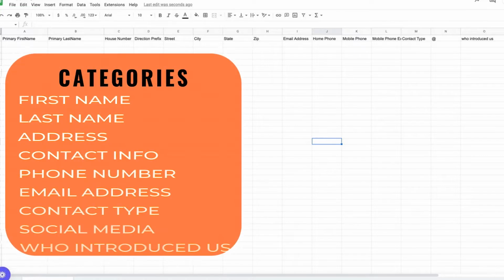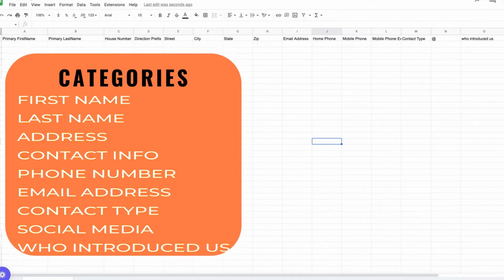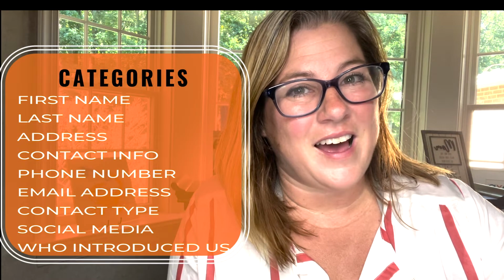Real estate database ORGANIZED FINALLY!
Your real estate database can be your GOLD MINE if you do it right. In this video I give you the categories and how to simply set up your database simply through Google Sheets or Excel. I show my real estate database example.

This is key to your real estate lead generation being successful. It's a place to include your sphere of influence real estate wise, as well, people who are influential in your life.

A.sphere of influence database helps you know where your time, money and energy should go.

My sphere of influence and your sphere of influence will be different, yet the concepts behind getting them down in the database is the same. Real estate database  management is simply knowing who your humans are and deciding how you want to treat them. Once you have the database ready, then you can get a real estate crm.

My name is Alisia Krastel, and I’m a mother hustler, with 3 kids and 2 businesses, which is why I need to leverage the best tools and strategies for lead generation and relationship bulding.

I'm an EXP Realty Maryland agent, yet have worldwide connections and can sponsor any agent in any location.

Partner with me at EXP: alisiakrastel.exprealty.careers/

See a special group of moms (Real Mother Hustlers) supporting each other in business on Facebook

Alisia Krastel, REALTOR ®

EXP REALTY LLC, 8115 Maple Lawn Blvd., Suite 350, Fulton, MD 20759